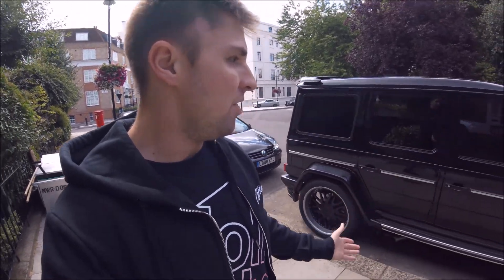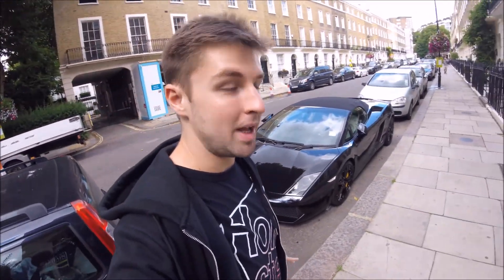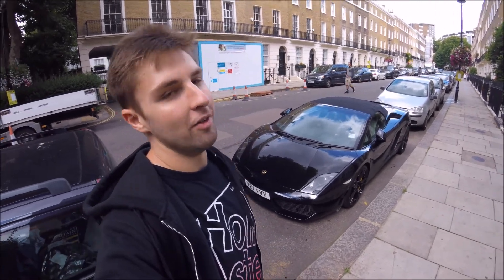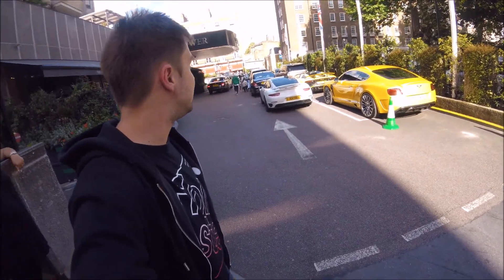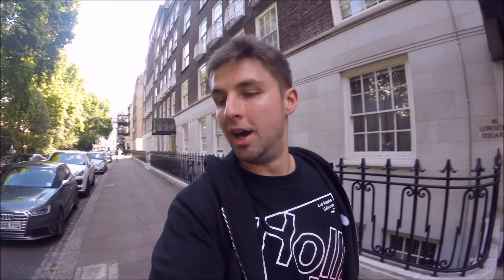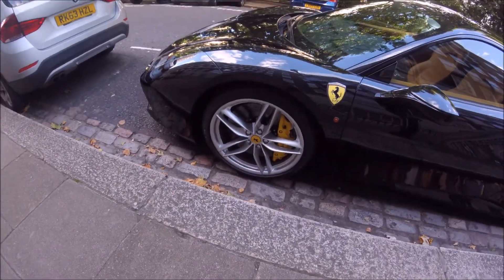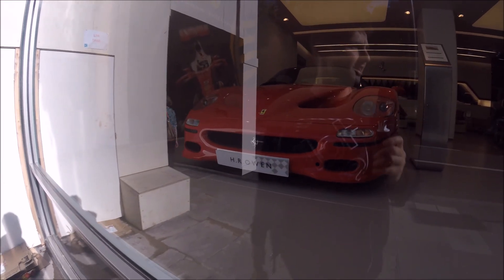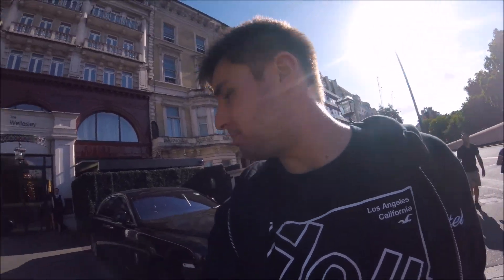Summer Supercar Spotting | London 2017!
A few quick supercar spots from my London shopping trip in August 2017!